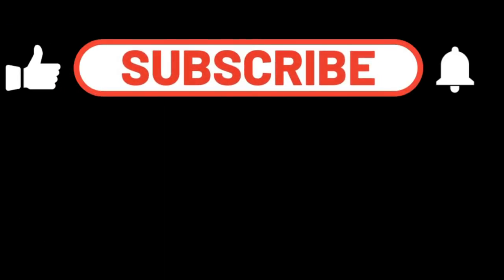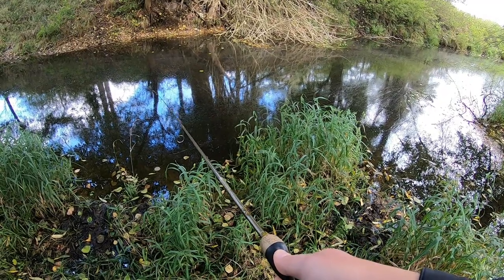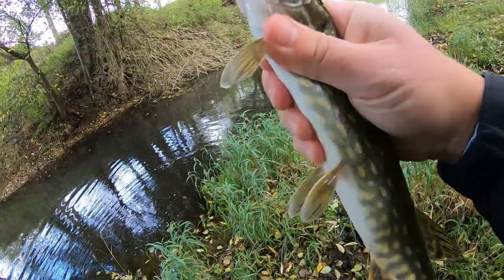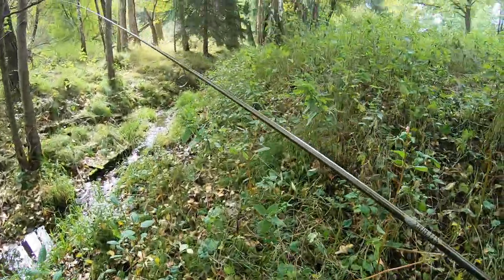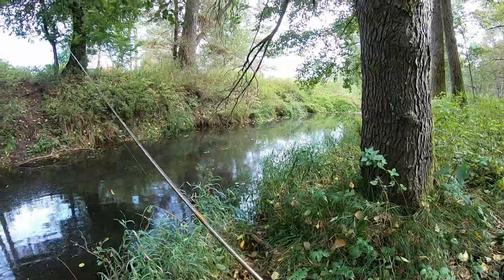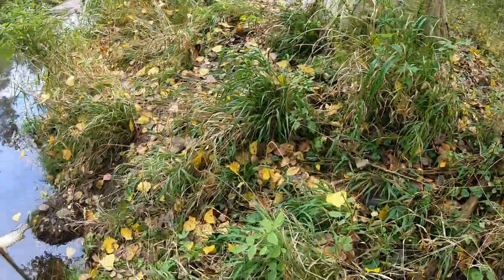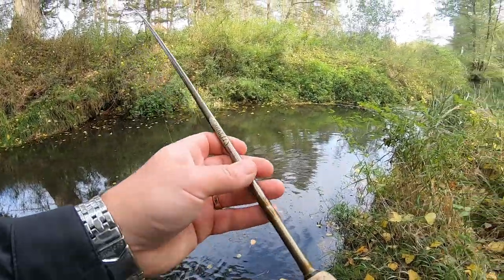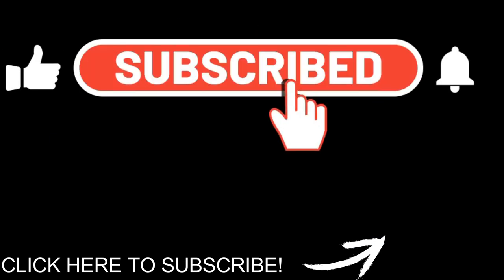MICRO-FISHING In GERMANY With TROUT MAGNET! | CREEK FISHING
Micro-fishing In Germany For Multi-species, creek fishing. In this instalment of Lunch Break Chronicles I head to a local creek to do some micro-fishing. My favorite style of fishing is ultralite fishing, even the small ones feel like big! In this particular creek here in Germany you can catch everything from Perch, Pike, Trout, Chub, and even carp on the ultralite. This creek truly gives you the potential to do some multi-species fishing. But, you have to be careful for those toothy pike, they´ll break break you off easy with those sharp teeth, especially when you use 2lbs test like I do!

Thank You To Nordmann Kanus Und Kajaks!